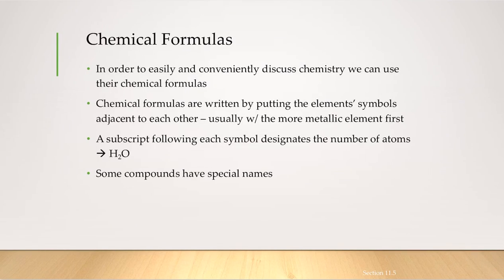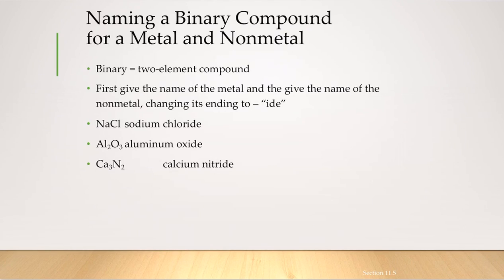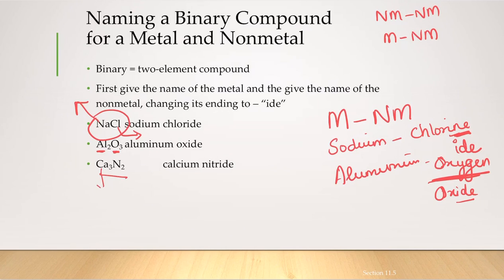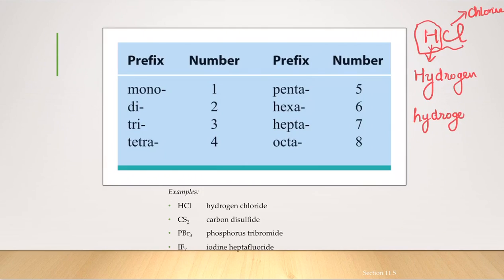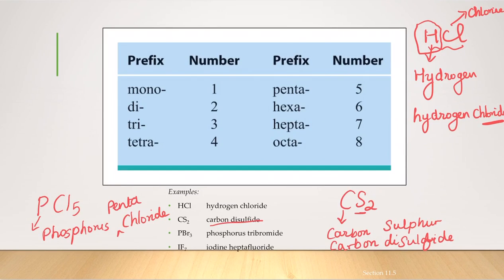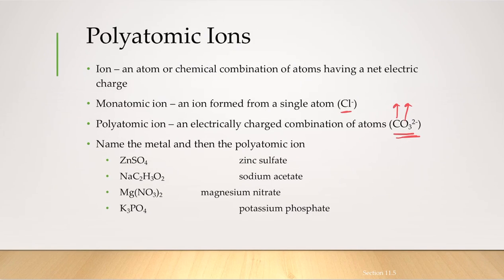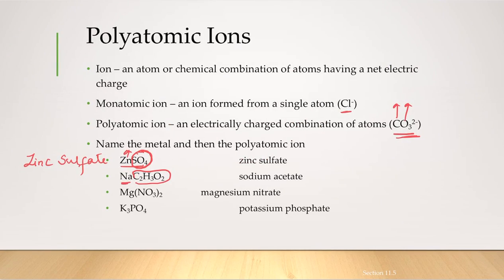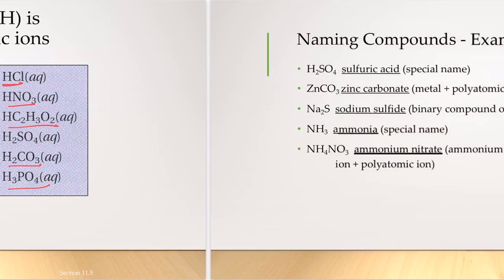Chemical Elements Part 6